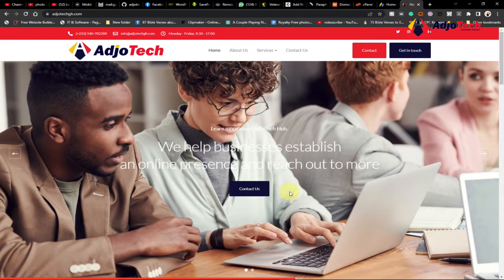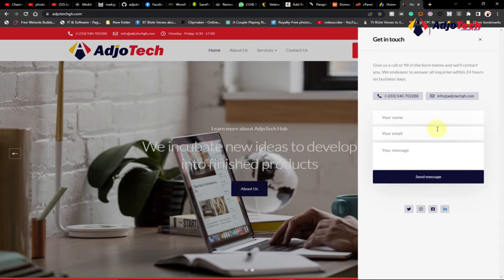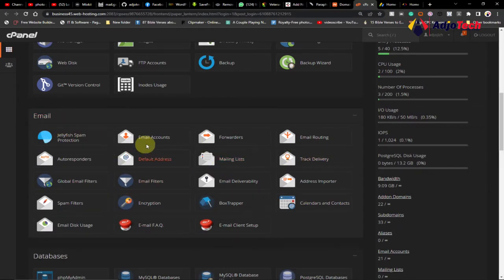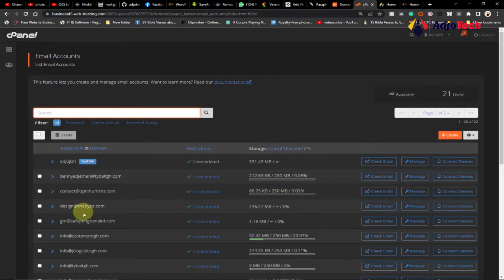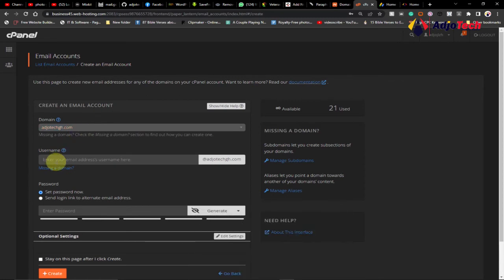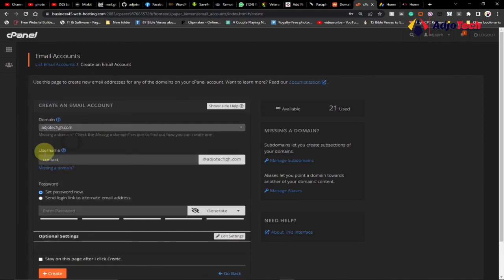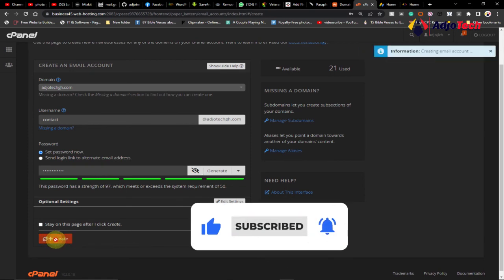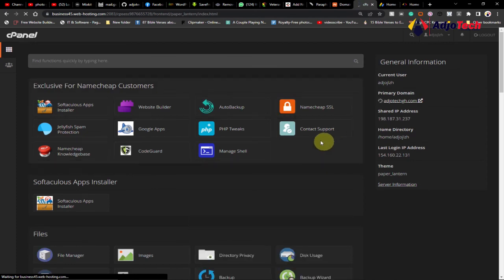Business Email Mastery: Create Your Custom Email for FREE!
Say goodbye to generic email addresses and hello to a polished, professional online presence. Learn how to choose the perfect domain, select a reliable email provider, and set up your custom email account with ease. 🔥📧💼"

Remember to include relevant keywords and phrases in your description to help your video rank higher in search results.